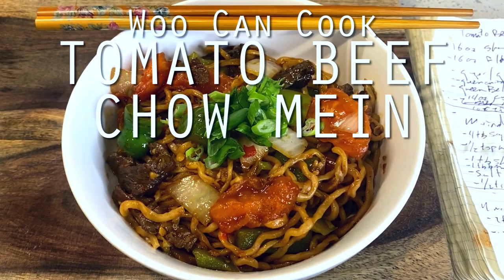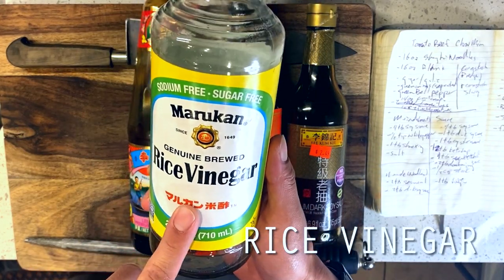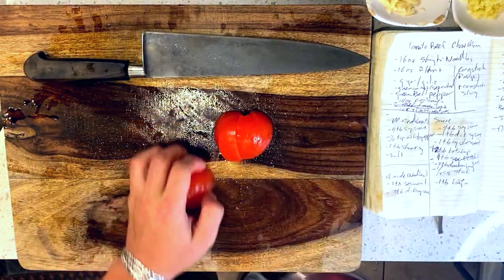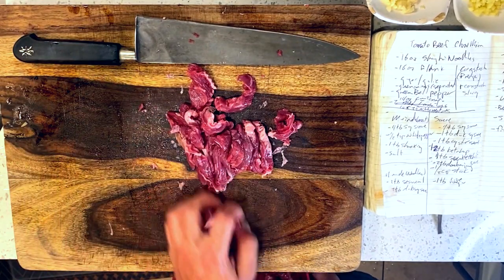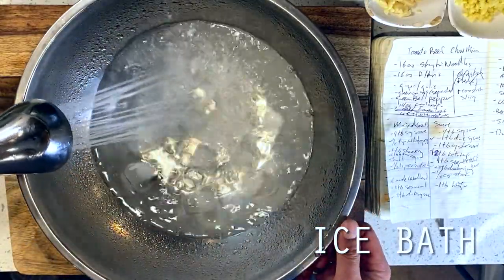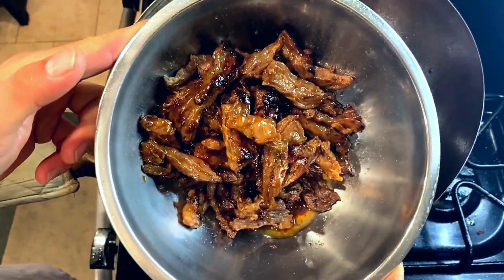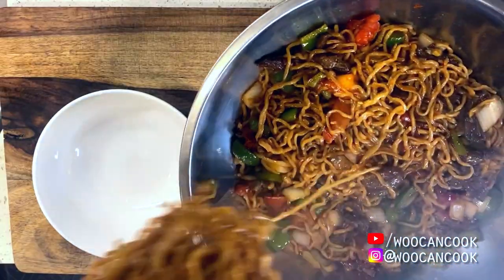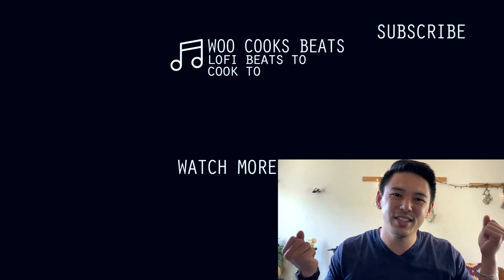Tomato Beef Chow Mein (Will & Grace) | Woo Can Cook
hello hi everyone! Wesley here. Today we’re taking a crack at a Chinese take out classic, which is a a Tomato Beef Chow Mein. For those not familiar, tomato beef chow mein as you might guess, prominently features the use of tomatoes, which happen to be in season right now here in CA. If you don’t happen to be so lucky though, you can also totally make use of some canned whole tomatoes, too (which actually might be preferable than an out of season tomato, since it’ll have been picked and preserved at its peak ripeness).

Our flavor palette is mostly going to be drawing from a number of familiar pantry sauces that you’ll likely recognize here. There will however be one VERY American addition, which is a little bit of ketchup for that classic form of sweetness you’ll know and love, cut with a bit of sweet chili sauce, for an interesting sweet and savory addition. Hope you try it.

Tune in to the livestream this coming Monday 6/14/21 at 6:30PM PST right here on YouTube when we’ll be cooking this one live as well!

Woo Can Cook is a series where we reproduce fun foods and recipes from my childhood. Some of them are authentically Chinese and/or pan-Asian, but a lot of them are odd Americanized versions that I inherited from my parents and grandparents while growing up in the Bay Area/California. We're live streaming every Mon/Tues/Thurs at 6:30PM PST, with new recipes out every Friday!